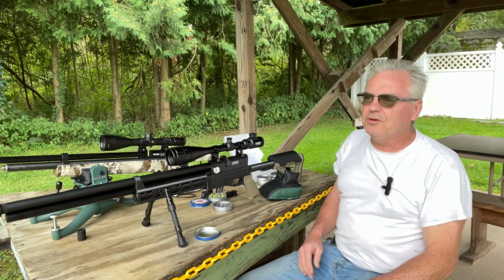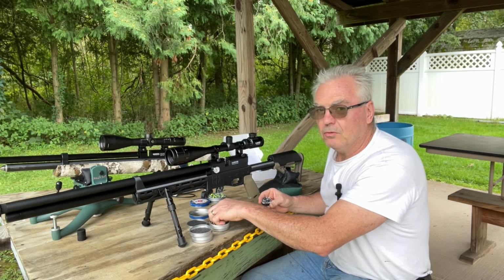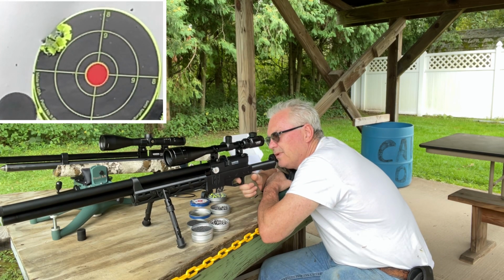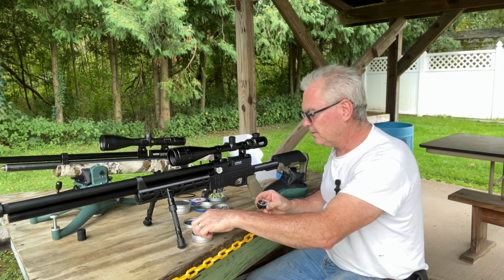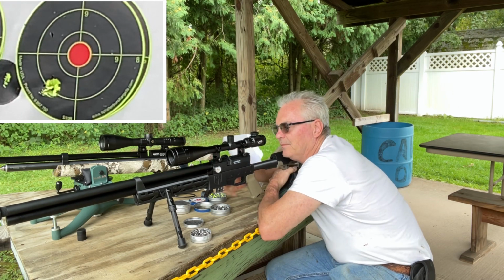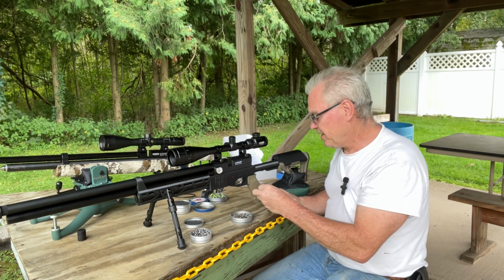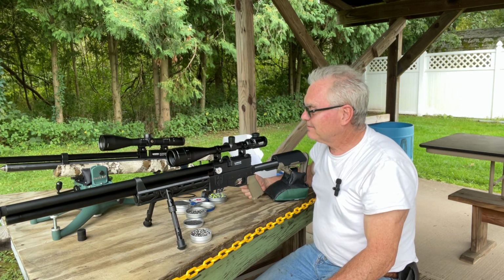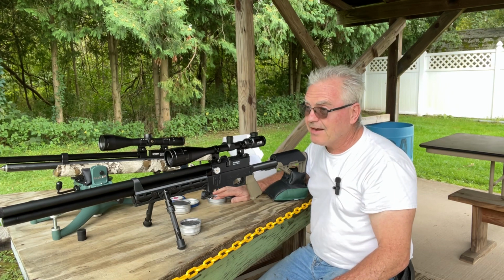Pellet testing the JTS dead center 16.08 & 22.07 50 yds Air Venturi Avenger Wow!